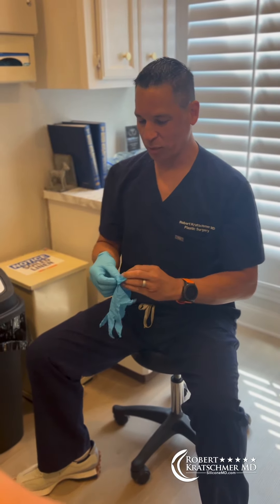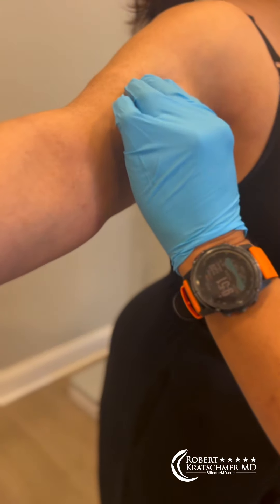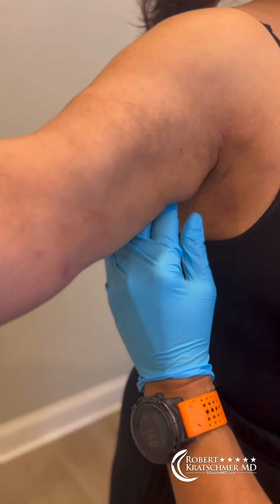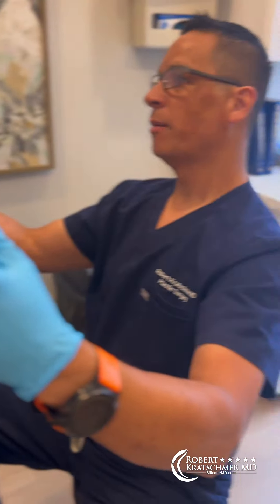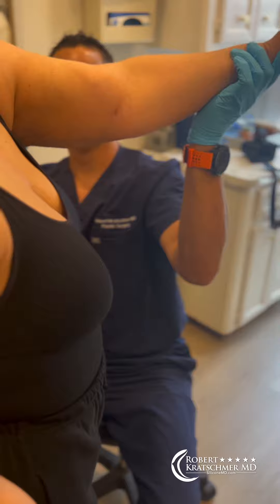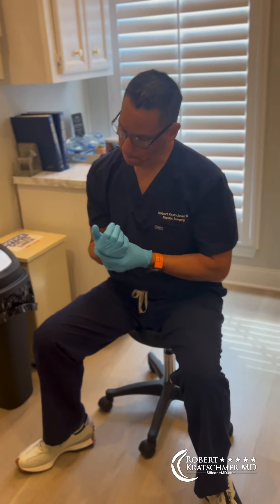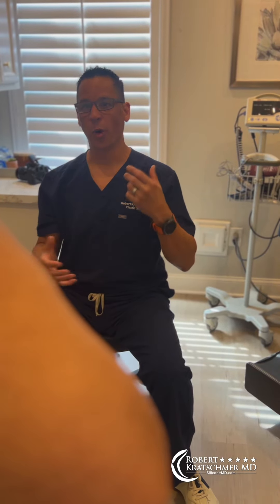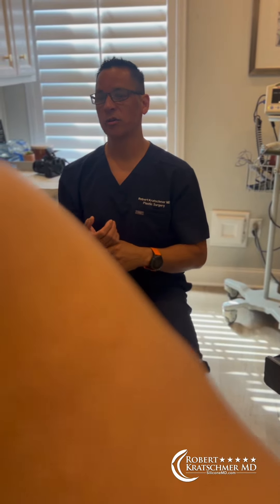Arm lipo: One month post-op progress with Dr. Robert Kratschmer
Join Dr. Kratschmer as he reviews the one-month progress of Smartlipo on a patient's arms. While significant results are already visible, optimal contouring and skin tightening are expected to develop further over 6-9 months. This is just the beginning of a transformative journey!